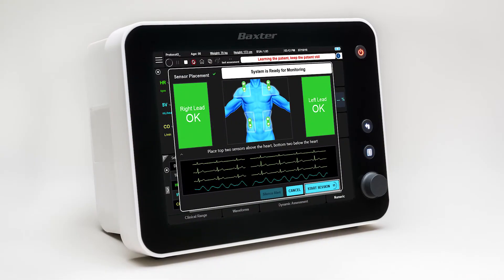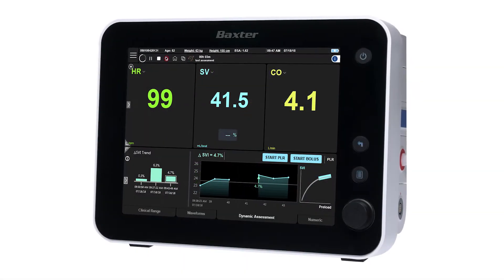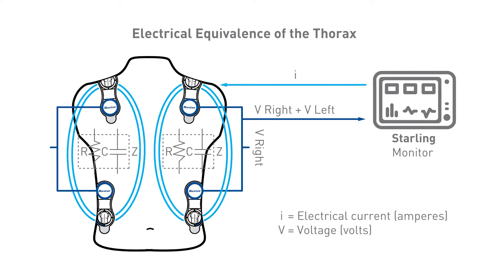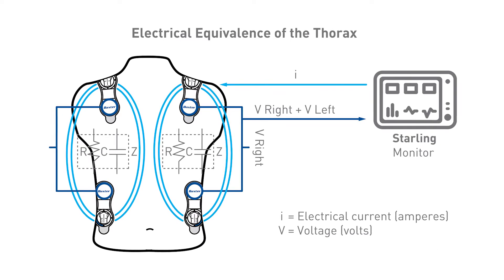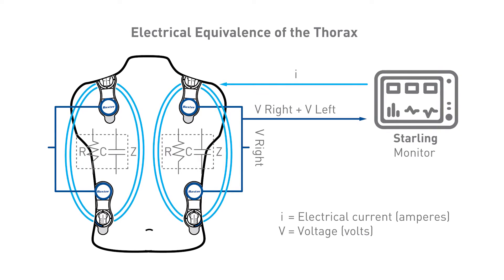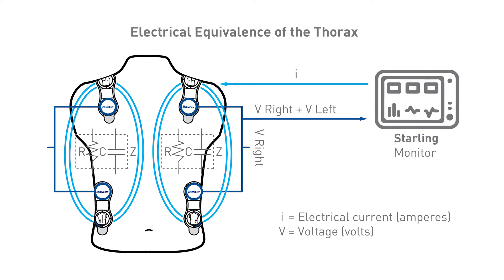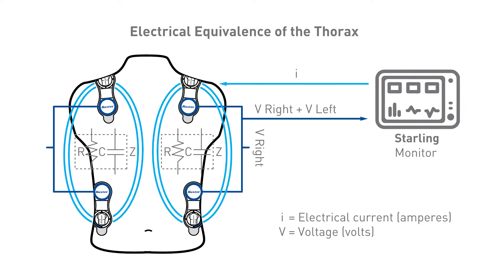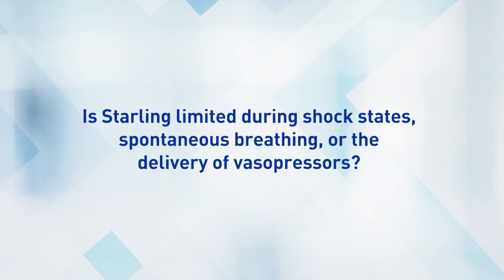What is Starling's Technology & Advantages?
Learn from Dr. Doug Hansell about how the Starling Fluid Management Monitoring works and the advantages of using this technology.

The Starling Fluid Management Monitoring System represents the latest advancements in personalized fluid management, providing clinicians the confidence and accuracy to respond to ever-changing patient physiology and dose every IV fluid according to patient response. The Starling can offer an accurate, reliable, and non-invasive method to measure flow continuously at the patient’s core and deliver meaningful insights to guide clinical decision-making. Over 100 peer reviewed publications in multiple clinical settings demonstrate the Starling system’s positive impact on improved patient outcomes and associated reductions in cost of care.

To learn more about the Starling Fluid Management Monitoring System, please go